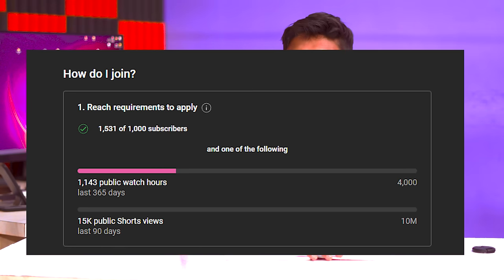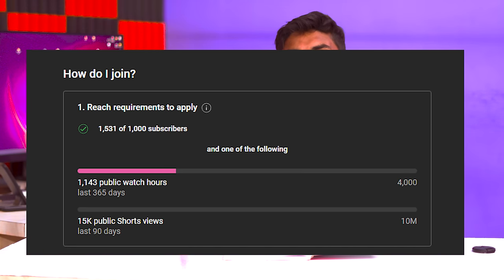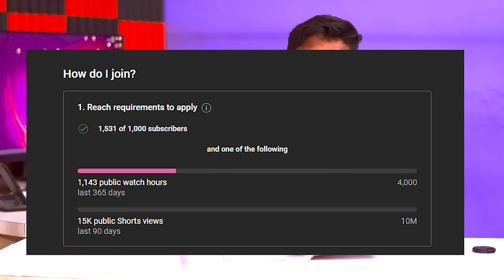How Much Earn Money 1000 Subs Creator In YouTube | 10000 SUBS? | 1Lakh SUBS? |1M SUBS?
How Much Earn Money 1000 Subs Creator In YouTube | 1000 SUBS? | 1Lakh SUBS? |1M SUBS?